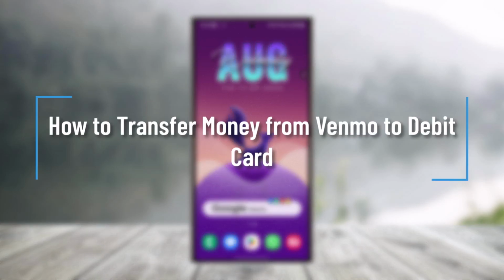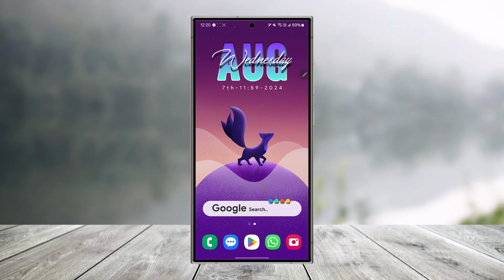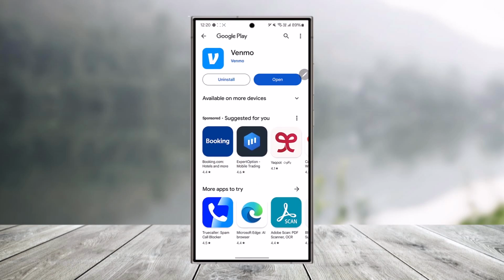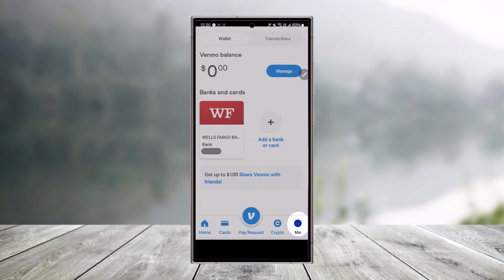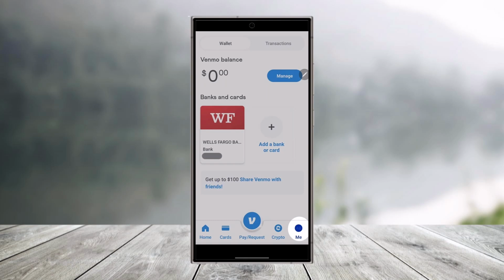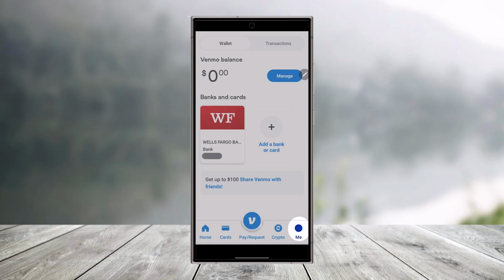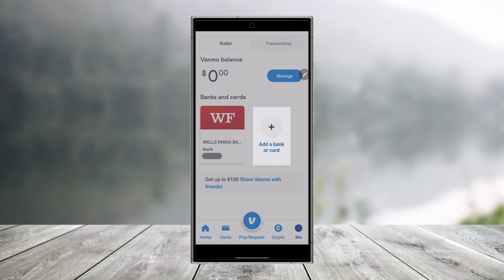How to Transfer Money from Venmo to Debit Card ! (2024)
Today I'll guide you on how you can transfer money from Venmo to your debit card.

In this video, I'll explain the steps to easily move your funds from your Venmo account directly to your debit card. This process allows you to access your money quickly and conveniently, making it available for use in your bank account.

First, ensure that you have the Venmo app installed on your mobile device and that you are logged into your account. If you don't have the app yet, download it from the Play Store or App Store and follow the prompts to set up your account.

Once you are logged in, you will see the main interface of the Venmo app. To start the transfer process, navigate to the "Me" option located at the bottom right corner of the screen. Tap on it to access your profile.

From your profile page, look for the "Wallet" option at the top left corner of the screen and tap on it. In the Wallet tab, you will see an option to add a bank or card. If you have already linked your bank account or debit card, you will see those listed here. If not, you will need to add your bank account or debit card details.

To add a bank or card, tap on the "Add a Bank or Card" option. Enter the necessary details, including your bank account number or debit card information. Make sure all the information is accurate to avoid any issues with the transfer.

Once your bank account or debit card is linked, go back to the main Wallet page. Here, you will see an option to transfer money. Tap on the "Transfer Money" button to initiate the transfer process. You will be prompted to enter the amount you wish to transfer from your Venmo balance to your debit card.

After entering the amount, confirm the details of the transfer. Ensure that the destination account is correct and that the transfer amount is accurate. Once everything is verified, tap on the "Transfer" button to complete the transaction.

Venmo will process the transfer, and the funds will be moved to your linked debit card. This process usually happens instantly, but in some cases, it might take a few minutes to reflect in your bank account.

Transferring money from Venmo to your debit card is a secure and efficient way to manage your finances. It allows you to access your funds quickly and use them as needed. This feature is particularly useful for making payments, withdrawing cash, or managing your daily expenses.

By following these steps, you can easily transfer money from Venmo to your debit card. This ensures that your funds are available in your bank account whenever you need them. Regularly reviewing your linked accounts and transfer settings is a good practice to maintain security and functionality.

0:00 - How to transfer money from Venmo to a debit card
0:02 - Open Venmo app and log in
0:13 - Navigate to "Me" option
0:19 - Go to "Wallet" option
0:28 - Add a bank or card if not already linked
0:41 - Enter bank or card details
0:46 - Initiate money transfer
0:57 - Confirm transfer details and complete transaction
1:00 - End of video